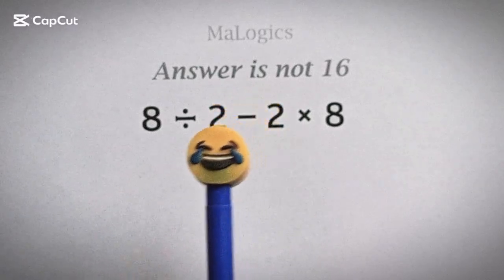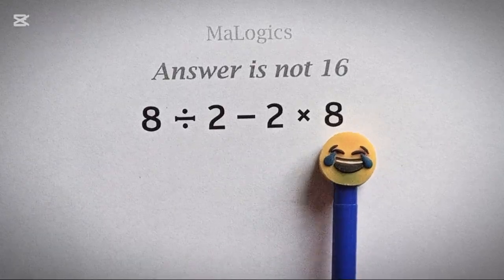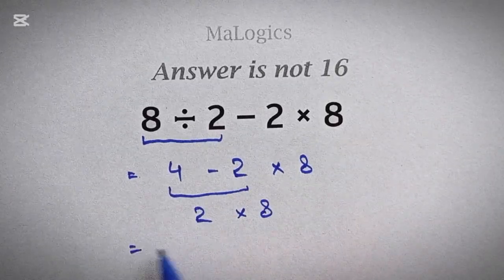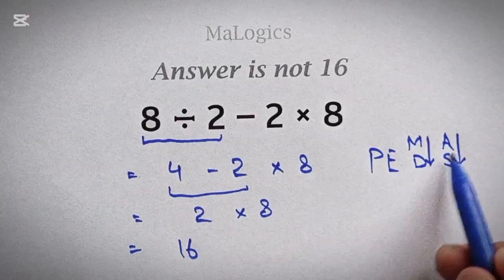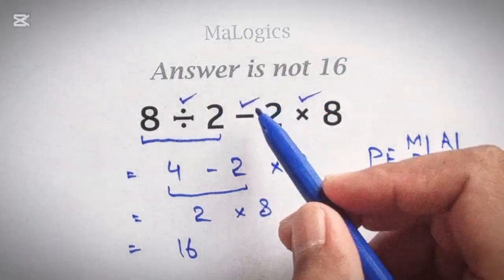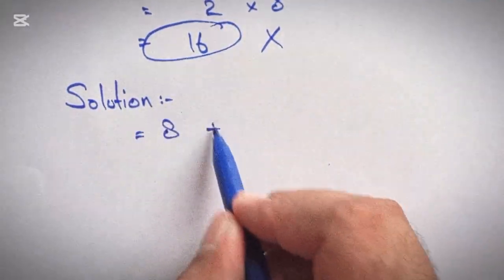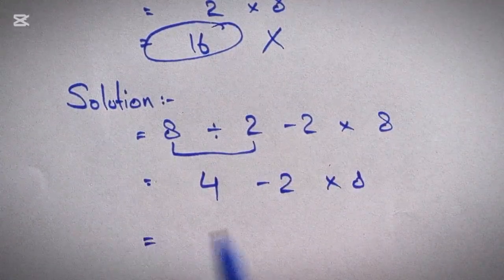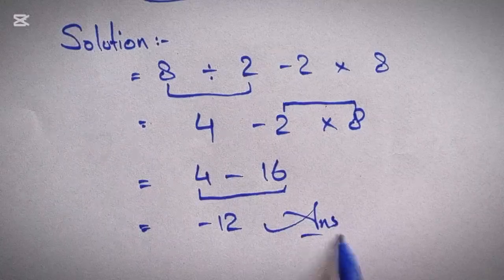PEMDAS Viral Math Problem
how to use pemdas | pemdas operation

pemdas operation
math operations
math operations research
math operations reasoning
math operations on rational
numbers
math operations symbols
math operations in python
math operations dance
math operations
math operations song
math operations vocabulary
pemdas explained easy
pemdas example
pemdas explanation
pemdas examples with answers
grade 5 tagalog version
grade 6
pemdas explained
pemdas exam in taiwan
grade 5
pemdas exam
simple math
simple maths tricks
simple matha patti design
simple math questions
simple mathematics
simple matha patti
simple matha patti hairstyles
simple math title page
simple maths for kids
simple math project
pemdas song
pemdas order of operations song
pemdas song jianhao tan
pemdas viral maths problems
grade 5
pemdas equations
pemdas operation
pemdas math solving
pemdas activity
pemdas
how to do pemdas
how to solve pemdas
how to use pemdas
how to solve using pemdas
how to do pemdas with
exponents
how to do pemdas 5th grade
how to do pemdas with fractions
how to solve pemdas with
brackets
how to answer pemdas
how to solve pemdas fraction
how to use pemndas in math
exponents
how to do pemdas with integers
how to do pemdas 6th grade
how to do pemdas with variables